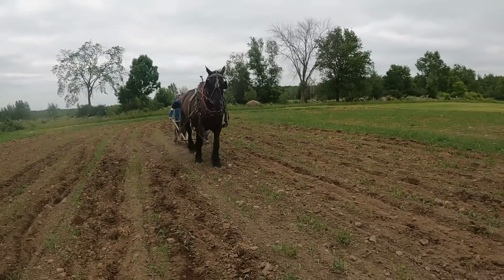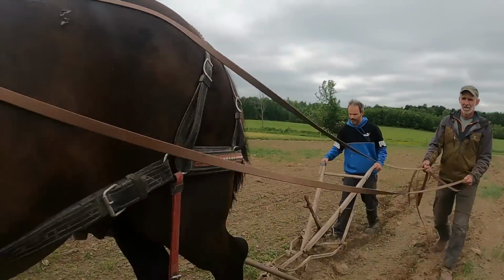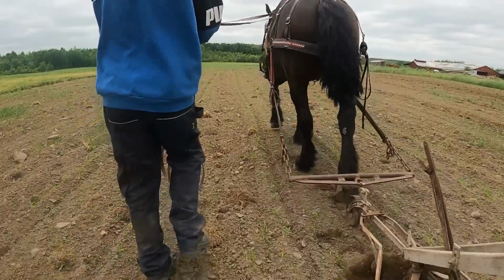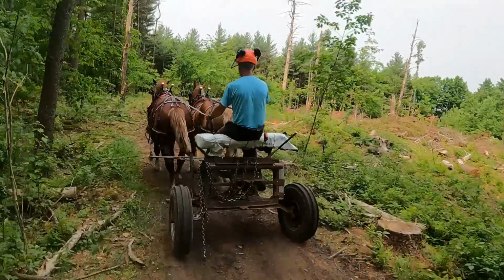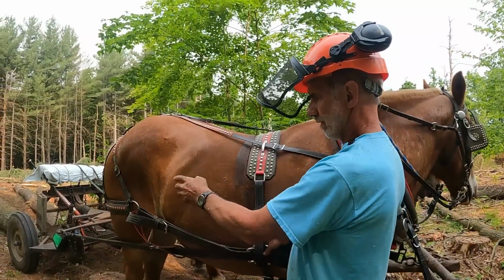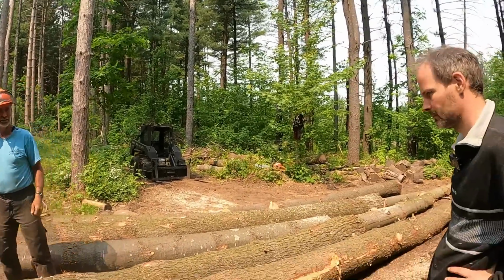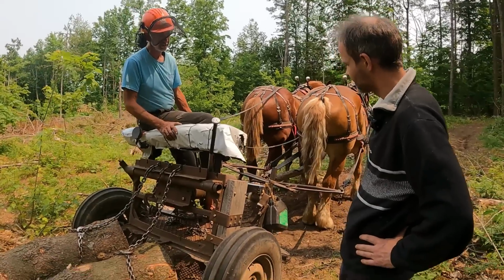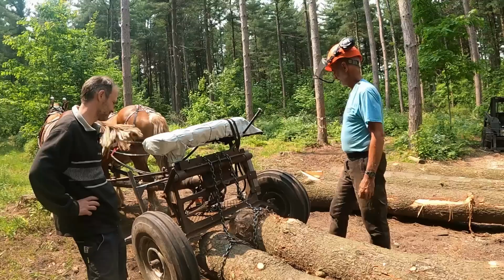Draft Horse Logging & Cultivating a Field!!! #493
Today Jim & Chris are logging with the draft horses and cultivating a field! They are cultivating with our Percheron horse, Ken, then logging with our Belgian horse, Bill, and our Suffolk punch horse, Baron!